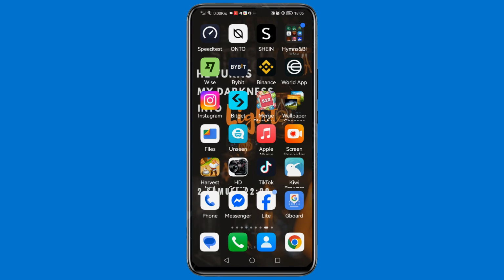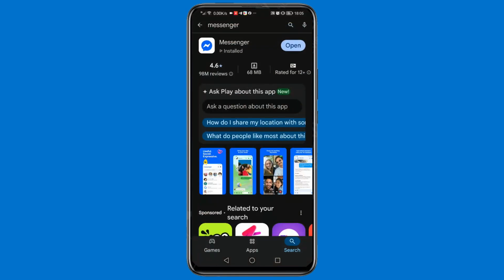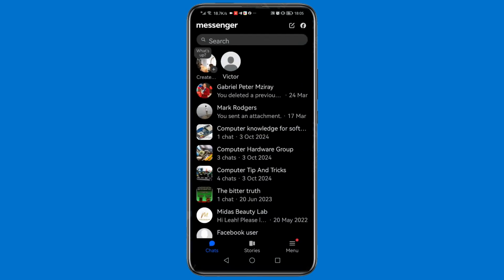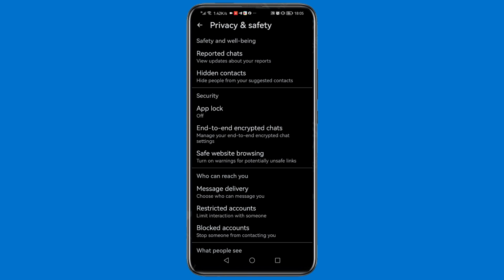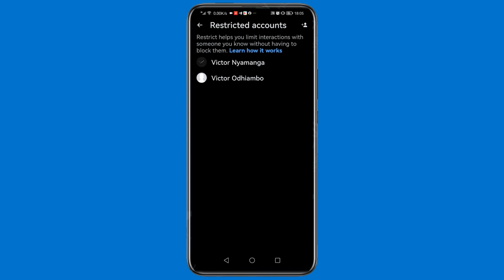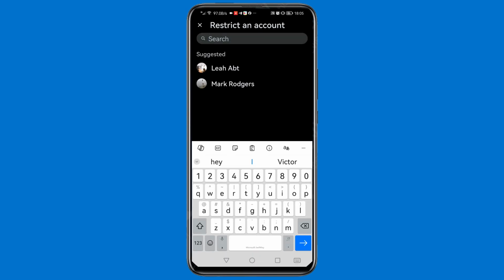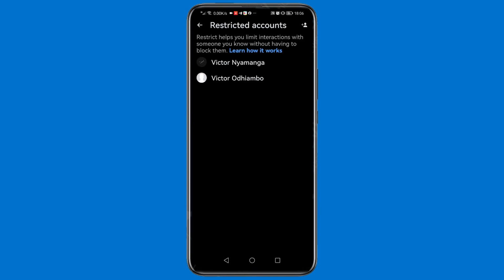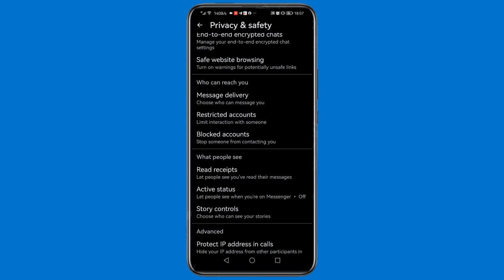How to RESTRICT Someone On Messenger - Easy Guide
This is how to RESTRICT Someone On Messenger.

Here are solved questions that you searched for:
How to restrict someone on Messenger
What happens when you restrict someone on Messenger
How to know if someone restricted you on Messenger
How to restrict someone on Messenger without them knowing
How to restrict someone on Messenger on Android
How to restrict someone on Messenger on iPhone
How to restrict someone on Messenger without blocking